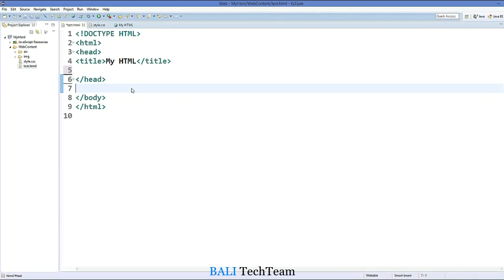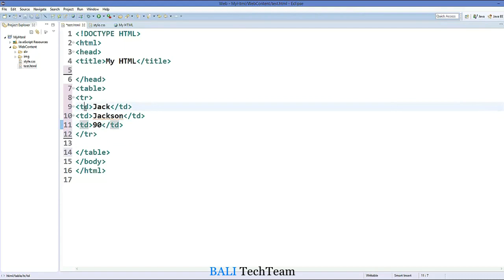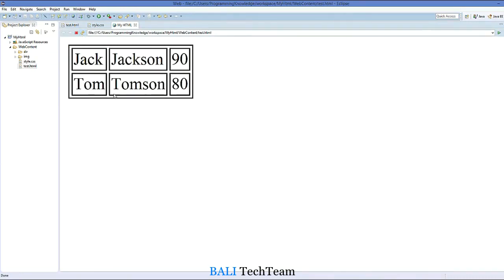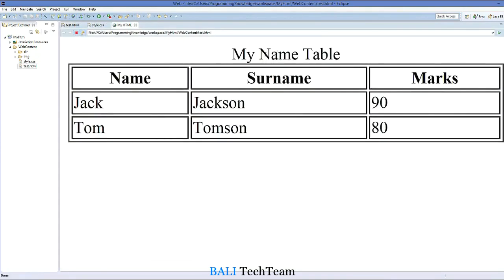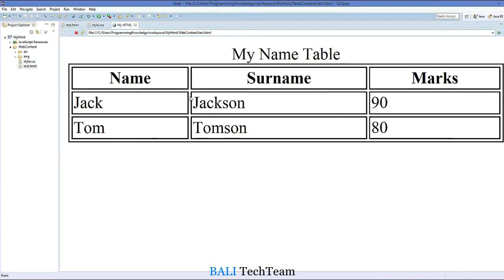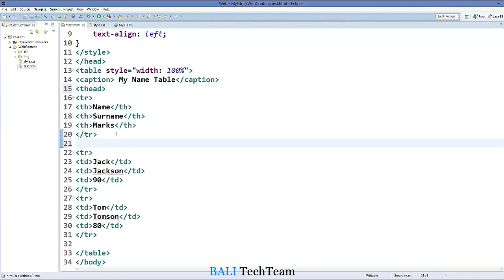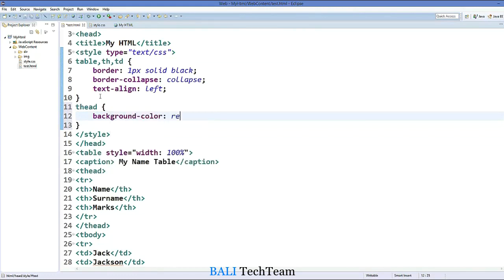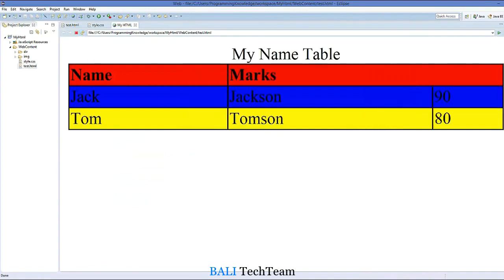HTML5 Tutorial 10 - HTML Tables | BTT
Tutorial :- Tables in HTML5
Playlist :- HTML Tutorial for beginners

Tutorial description:
In this tutorial we will discuss Tables in HTML5.So enjoy the tutorial.

If you are interested in more online HTML video tutorials, watch full playlist here on HTML

ADDITIONAL INFORMATION

GENERAL INFORMATION